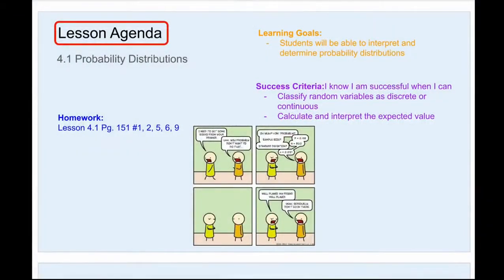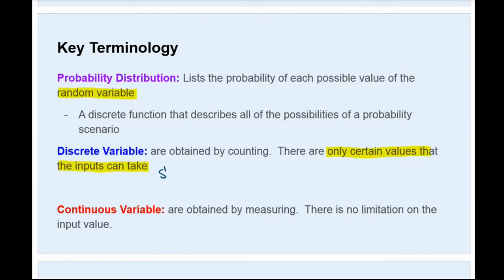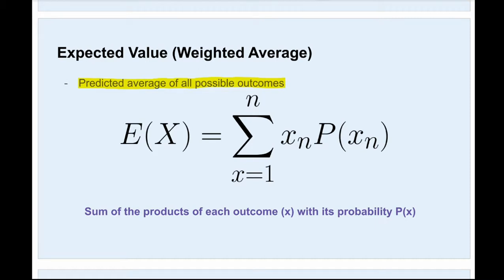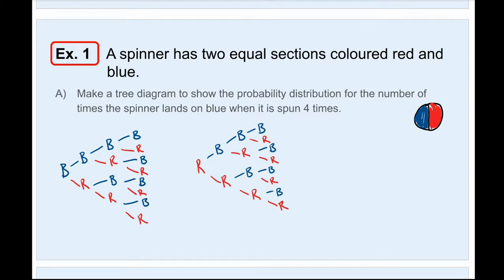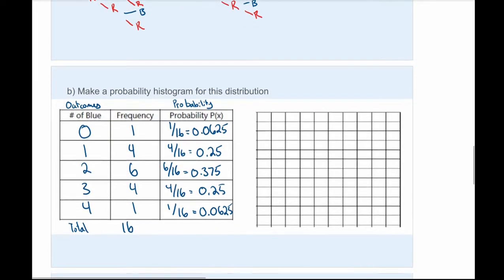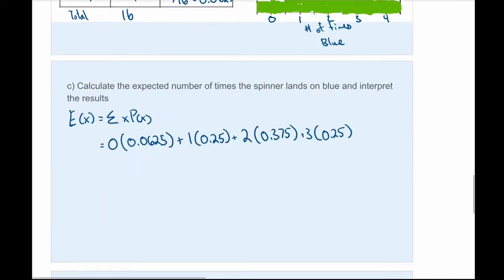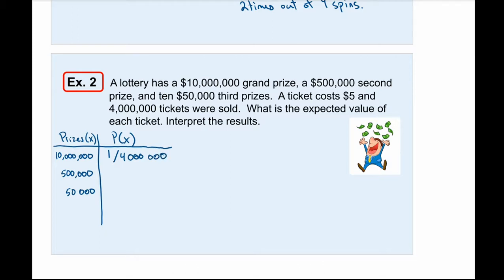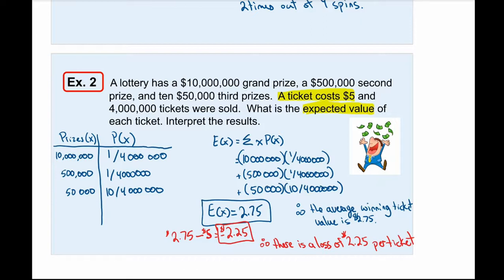4.1 Probability Distributions